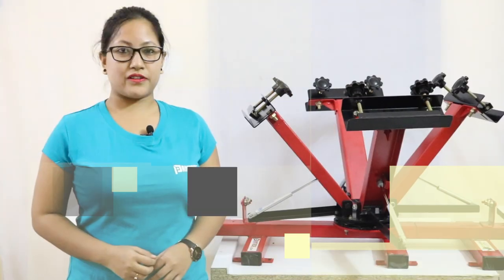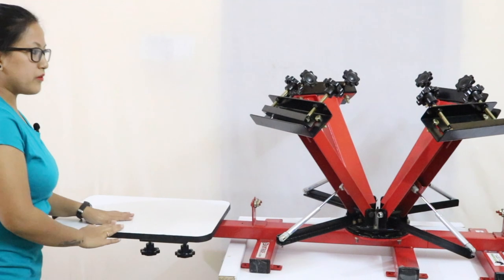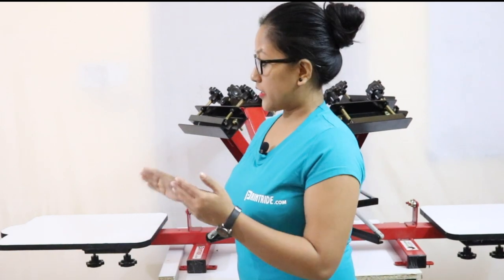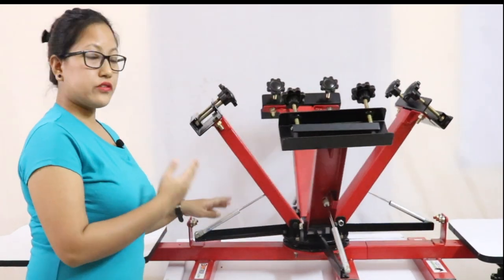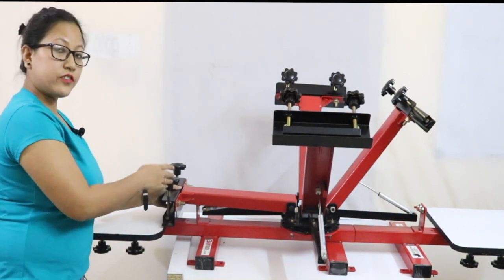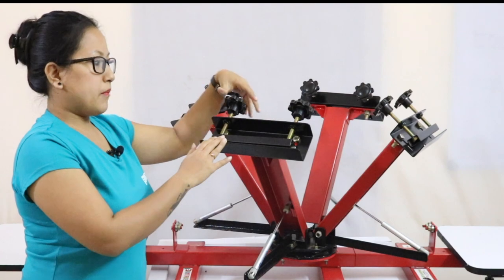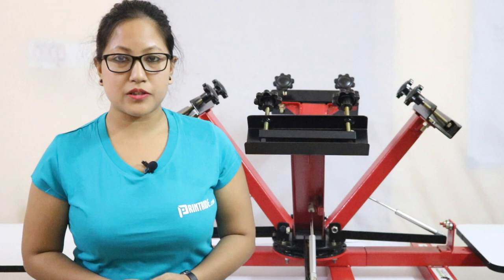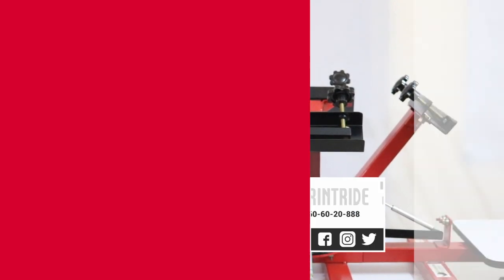Screen Printing Machine | 4 COLOR 2 STATION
This video is the demonstration of our new 4 colors 2 stations heavy duty screen printing machine. This machine is compact and heavy duty best suitable for all startup or commercial. This machine can be used to print all flat surface.